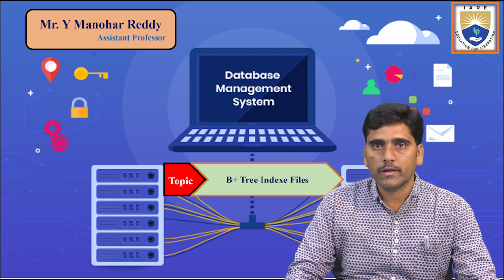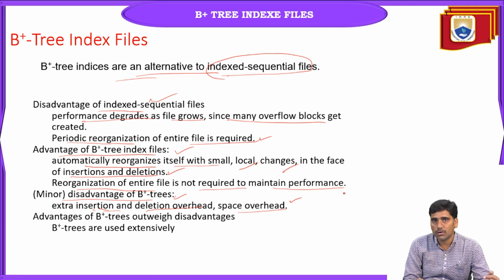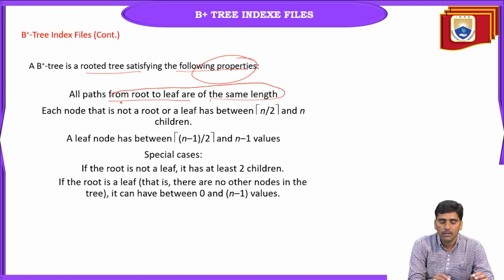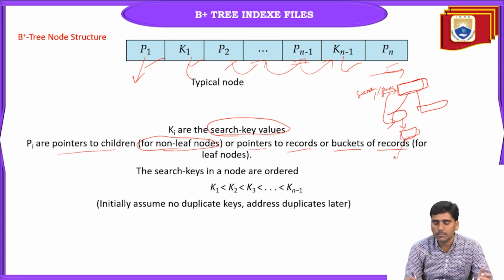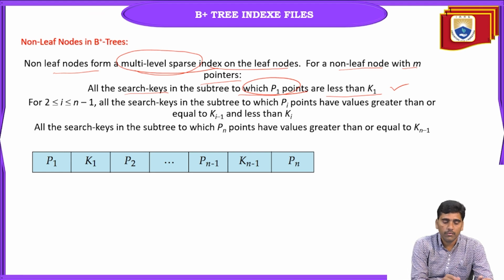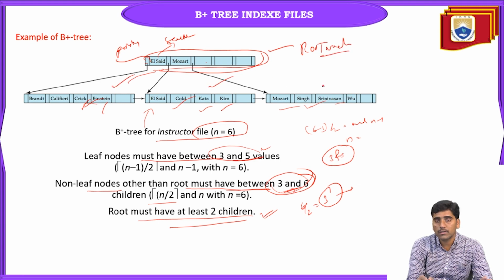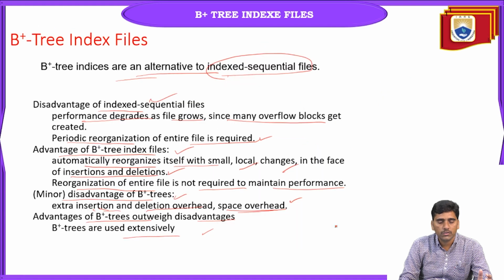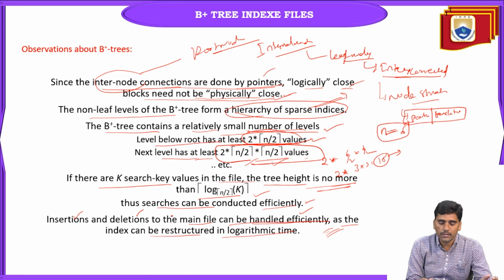B+ Tree Indexe Files by Mr. Y Manohar Reddy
B+ Tree Indexe Files by Mr. Y Manohar Reddy | IARE

Telangana, India.